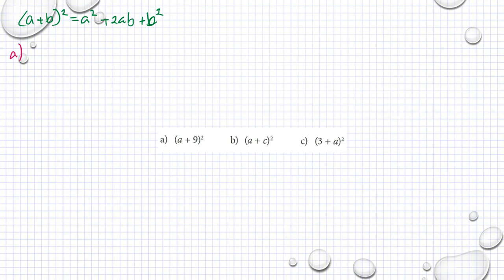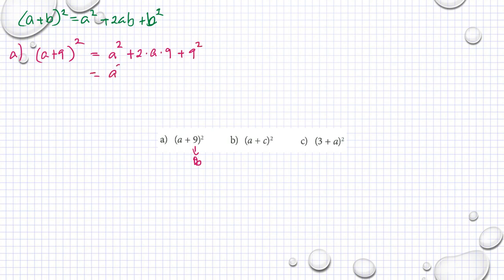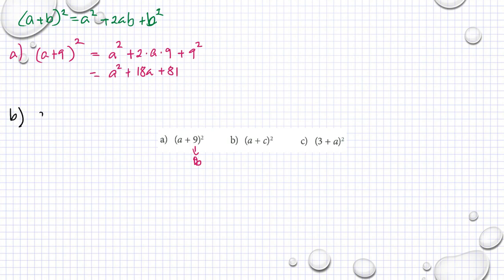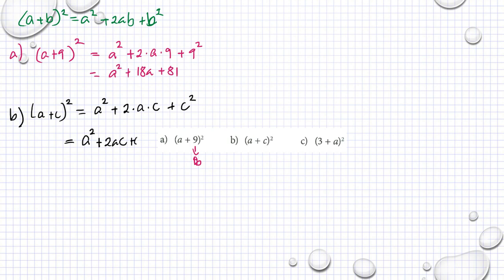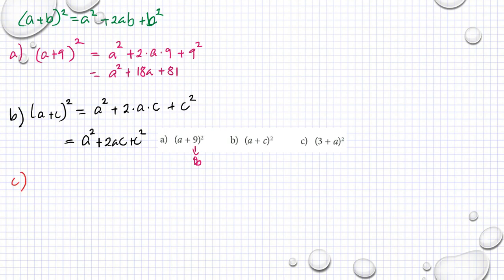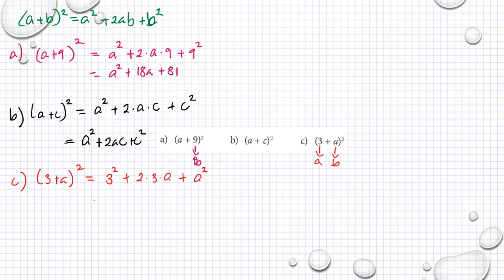Matematik M Holmström Ma2a 1099 Ma2b 1099 Ma2c 1217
Matematik M   Holmström     Ma2a 1099    Ma2b 1099    Ma2c 1217         Besök gärna min google site för mer matte videoklipp :